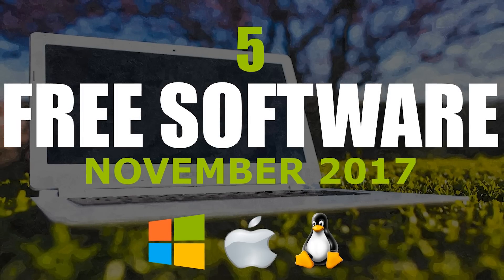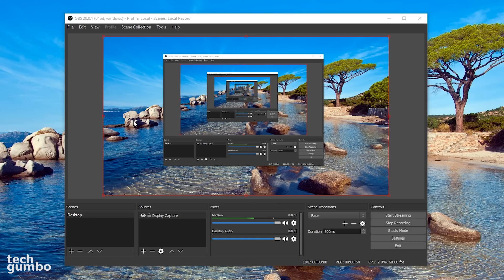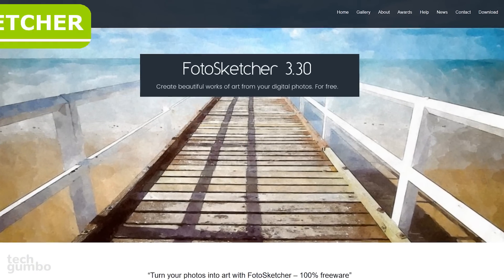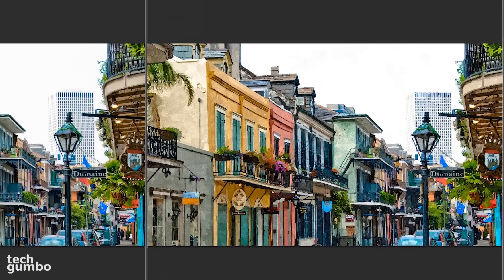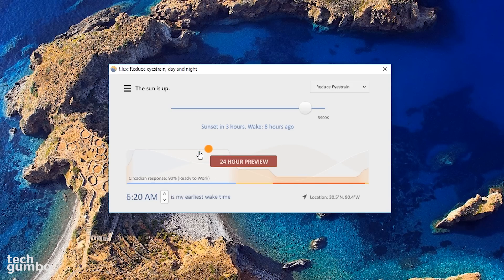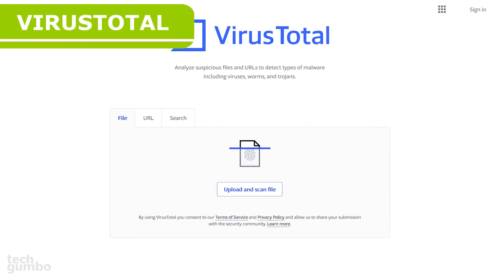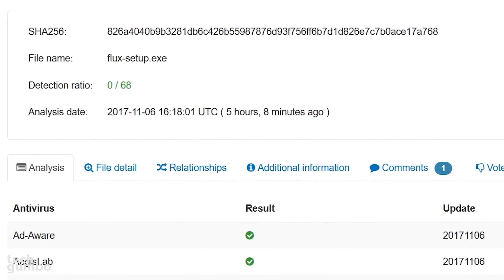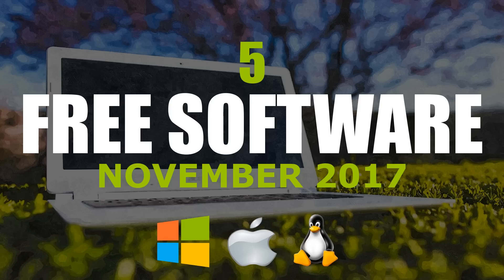5 Free Software That Are Actually Great! 7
These are 5 free programs for Windows, Linux, and Mac computers that are great. Some have considered these to be the best free software in each category. There have now been several videos in the “Free Software” series. If you missed any of them, a link is in the description to the playlist.

0:26 Record Your Screen
1:56 Turn Your Photos into Works of Art
3:22 Adjust Your Display’s Color Temperature
4:14 Text Editor for Programmers
4:51 Scan Your Files for Malware